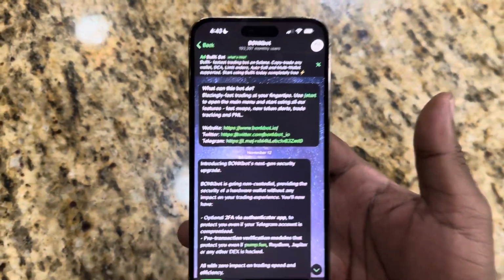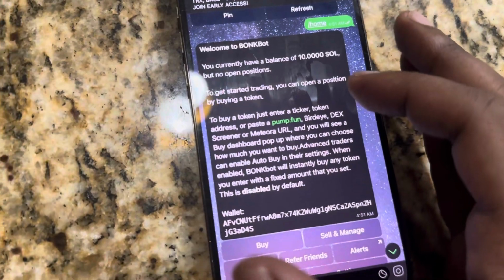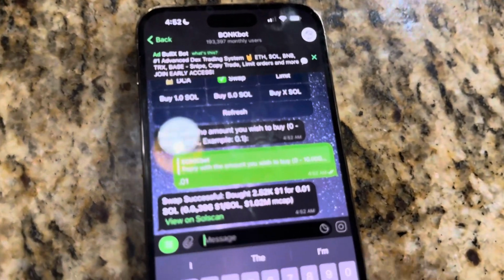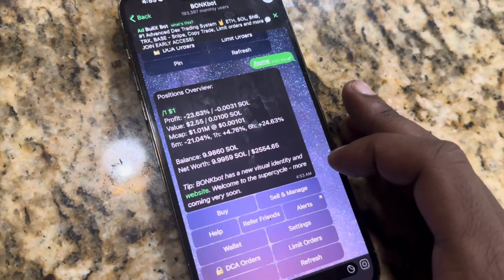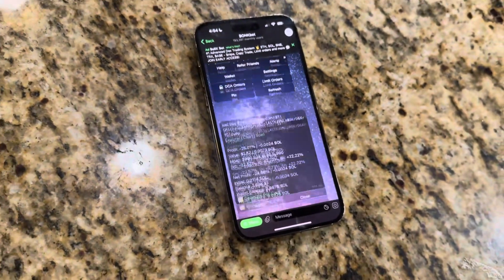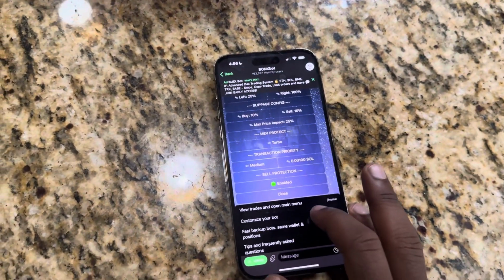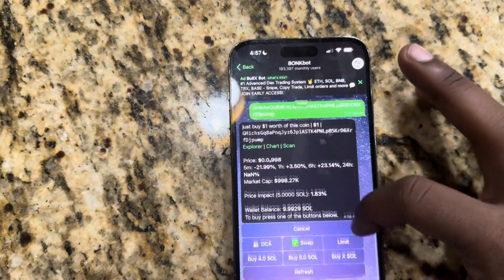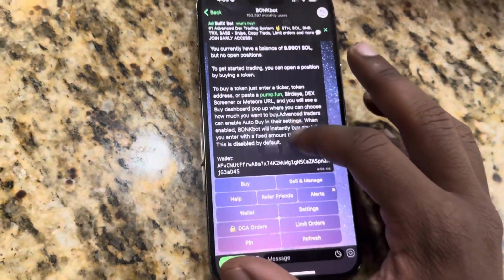How to Trade SOLANA MEMECOINS using BONKbot 🐕⚡️💰 [LIVE TRADE & Telegram Settings]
Live Trade Tutorial showing How to Buy Solana Memecoins on Bonkbot using Telegram with an iPhone. This can be done on ANY SMARTPHONE or COMPUTER with Telegram.

Trade Solana Memecoins with Yon World on Telegram using BONKbot 🐕🔥📈

How to Trade Solana Meme coins Using BONK BOT: How to Setup BONK BOT TUTORIAL
How To Use BONKBOT For Solana Memecoins [ADVANCED Tips & Tricks]
How I Trade 100X Memecoins With BONK BOT (BonkBot Tutorial Telegram)
BEST SOLANA TELEGRAM BOT TUTORIAL (TRADING SETTINGS, STRATEGY & MORE)
Bonkbot Tutorial 2025

STEP BY STEP BONKBOT INSTRUCTIONS

1. Create a BONKBOT Wallet on Telegram.

2. Download Phantom Wallet for Solana

3. Import BONKBOT trading wallet private key into Phantom to control your wallet off Telegram. (Optional)

4.

5. Fund your BONKBOT trading wallet address with Solana.

6.

7.

8. Paste any Solana contract in BONKBOT on Telegram and select how much you want to buy.

9. Sell and manage positions from the trading bot.

10. You can also use Solana DEXs, Raydium and Jupiter, to manually trade contracts through Phantom Wallet.